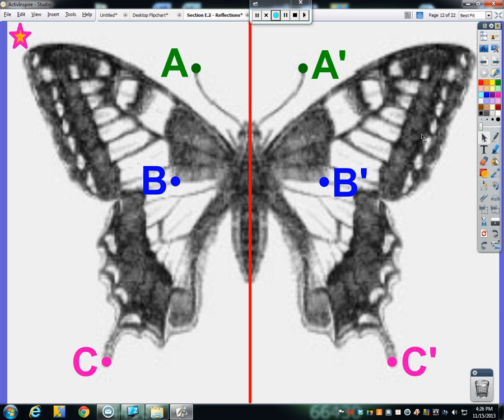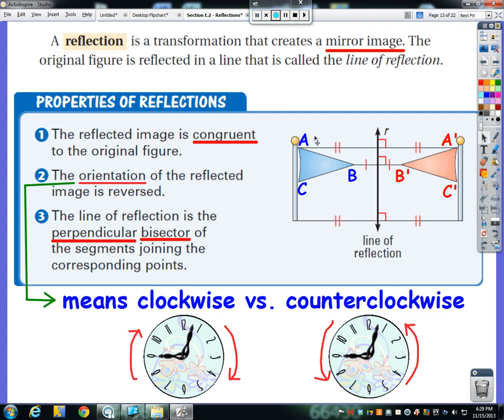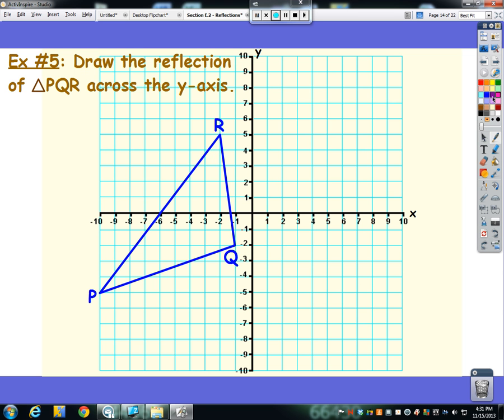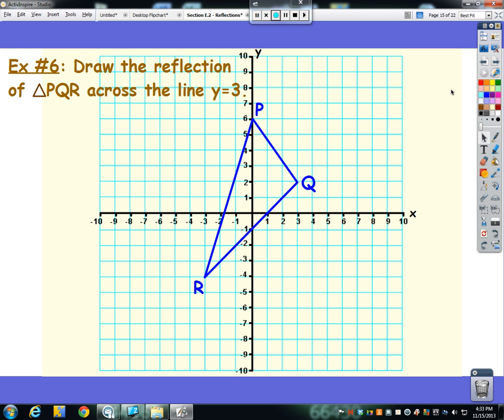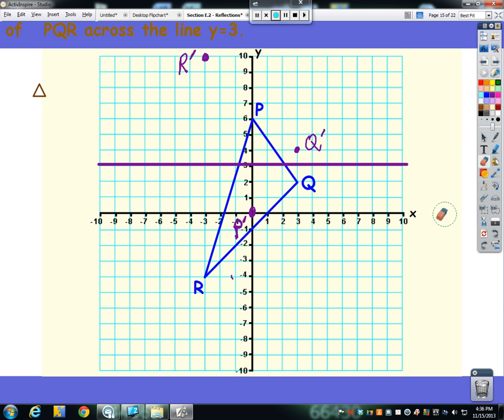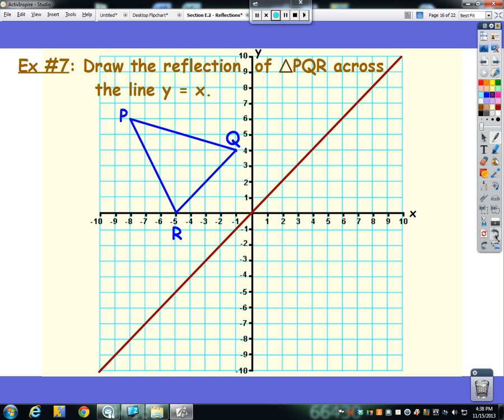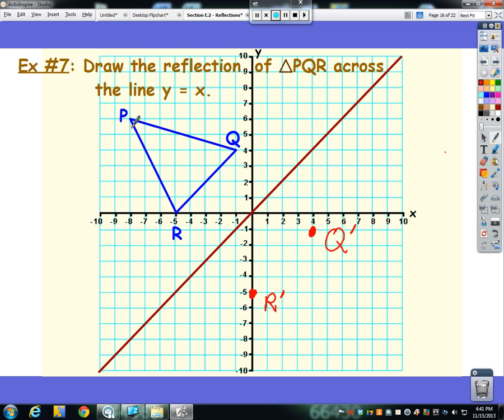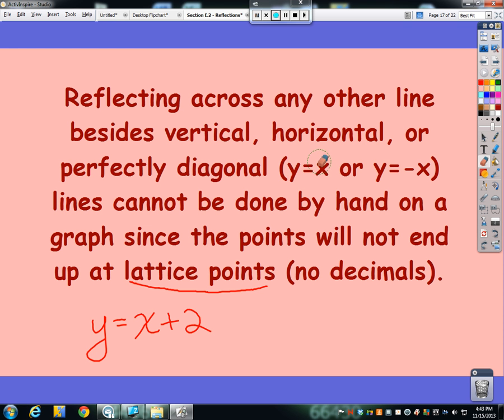Chapter E, Section #2-2 - Reflections (Video #4)